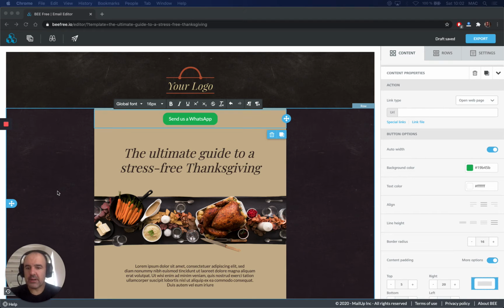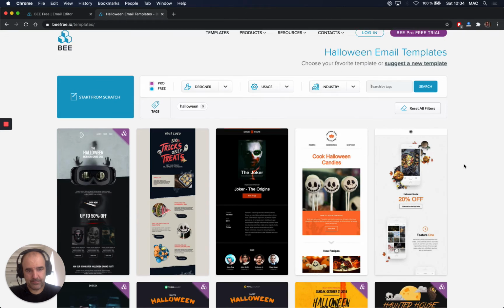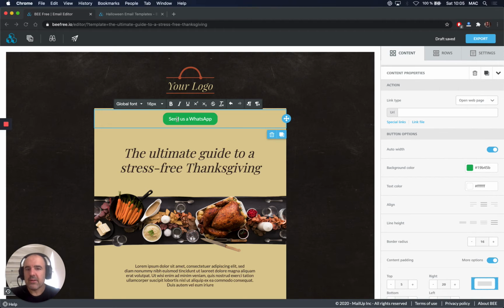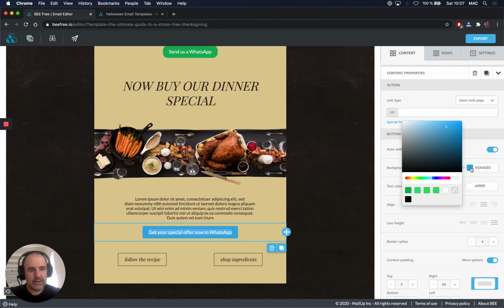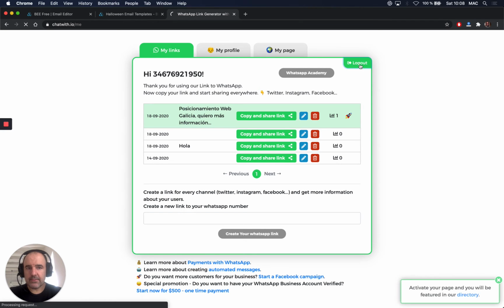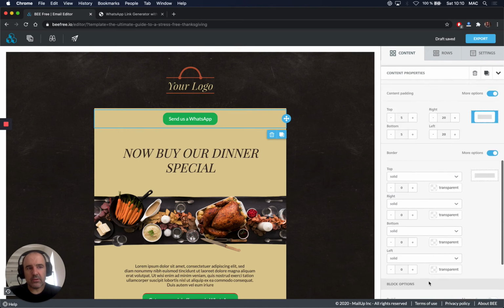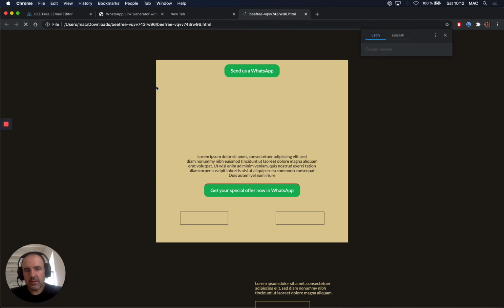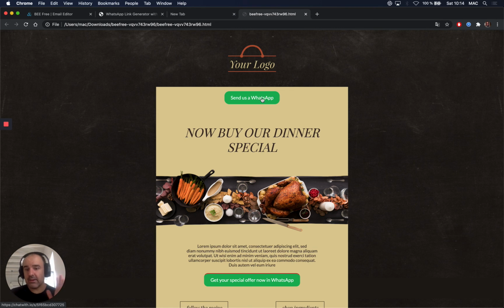BeeFree WhatsApp Button for Landing page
BeeFree is an amazing tool to create landing pages and HTML EMAIL.
With our link to WhatsApp you can add the perfect button to increase your sales and engagement.

To add your link to your button in the landing page, create your link to WhatsApp and add the link to your button.
This is the perfect sales funnel for your campaigns.